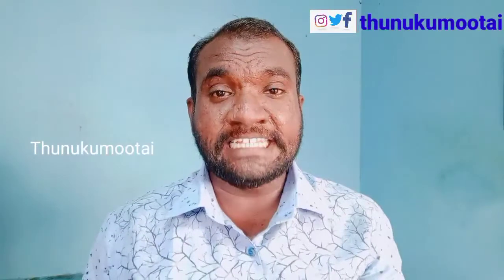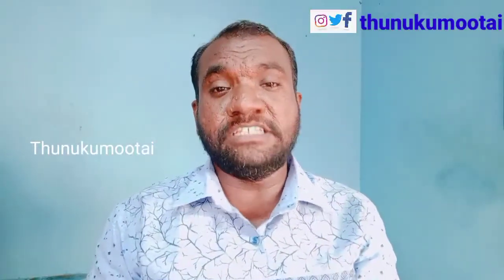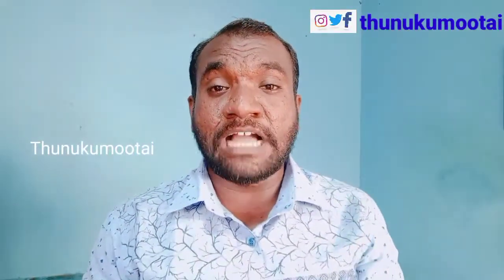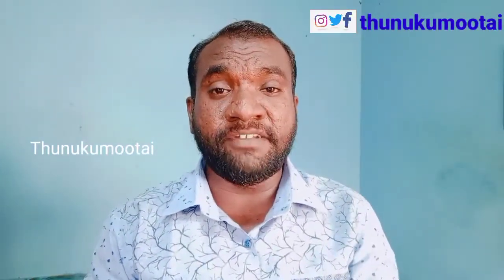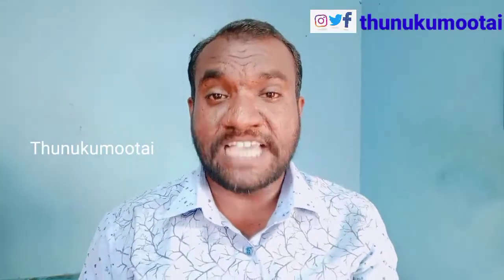GP rating course details| admission |eligibility |scope| job opportunities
This video gives you details about the new course that is GPrating course. It is a pre sea training course recognized by central government of India.